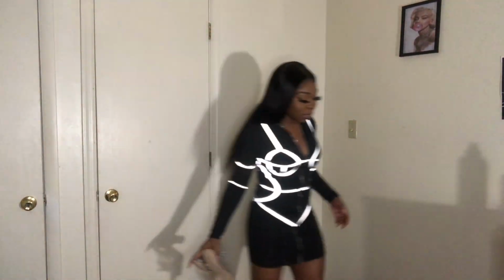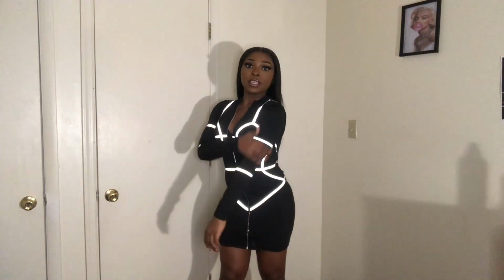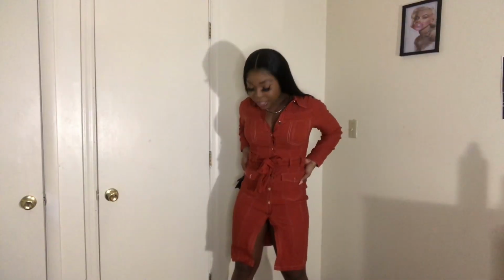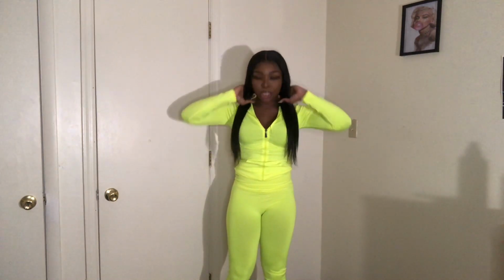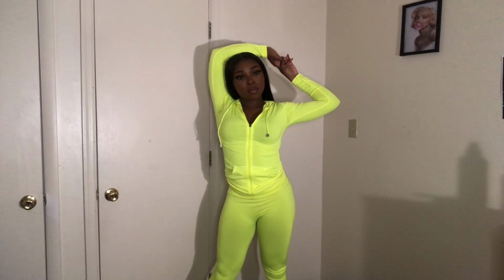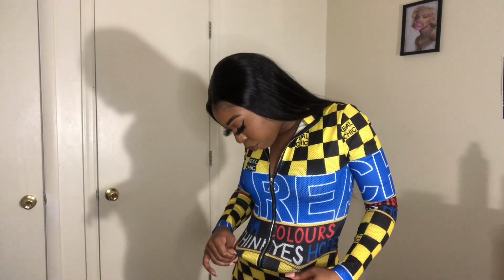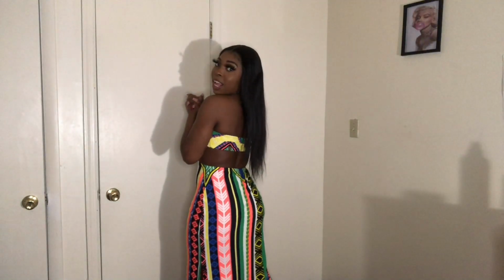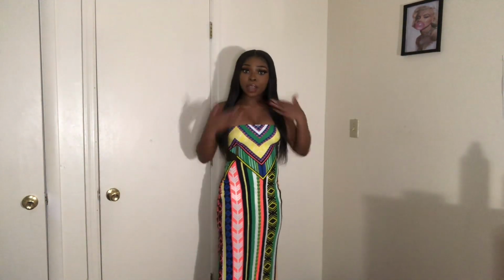My Ex-Boyfriend Rates My Jadore Fancy Outfits | Jadore Fancy Haul Summer & Spring Clothing Haul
Size M in everything.

1.Honey Hair Co: Use Code: ISLAYMUA
2. Heartbreaker Gummies: Use Code: HBLauryn
4. Uber: lauryng82ue

5. Smile Direct Club

SmileDirectClub is giving friends of the Club $150 off their purchase of clear aligners. Plus, I get a gift card when your aligners ship. Win win!

If you are not comfortable using it, I completely understand. I highly respect my viewers, & expect the same in return. Anything that is negative or is not respectful shall not be accepted within my community.